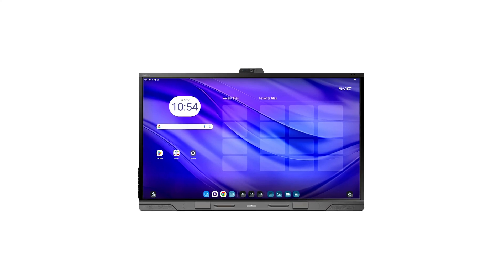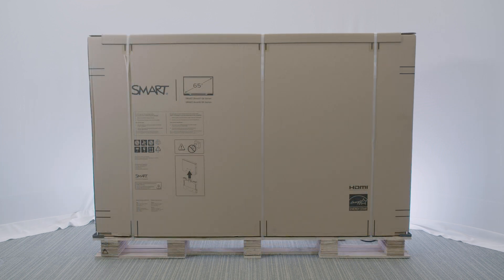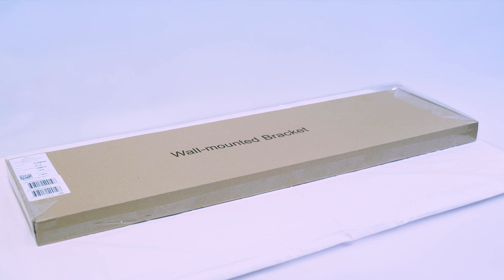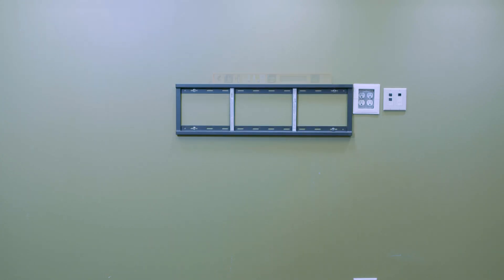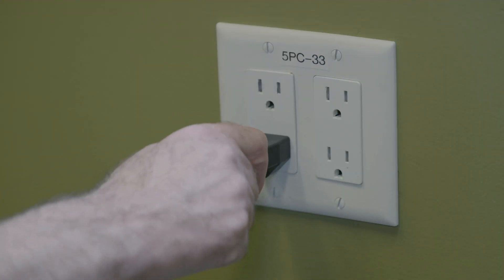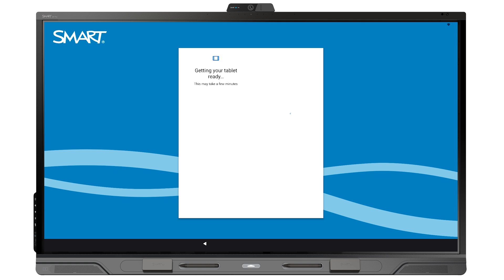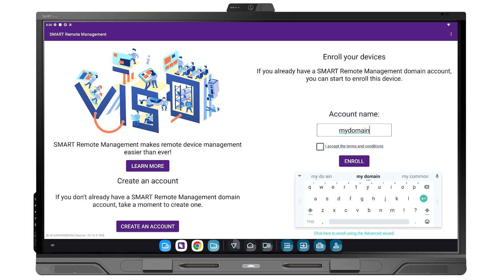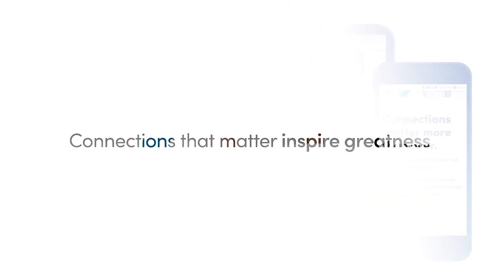SMART Board QX (V2) PRO Quick installation (2025)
This video is about installing SMART Board QX-V2 PRO series interactive displays on a wall. You'll learn how prepare the display for installation, install the display, connect external computers, and configure the display’s settings.

For more information about installing and configuring SMART Board QX-V2 PRO series interactive displays, see the SMART Board QX-V2 PRO support site at

TIP: Scan the QR code on the label on the side of the interactive display to view the support page and documentation for that particular model.

Illustrated installation instructions for SMART Board QX-V2 PRO series interactive displays